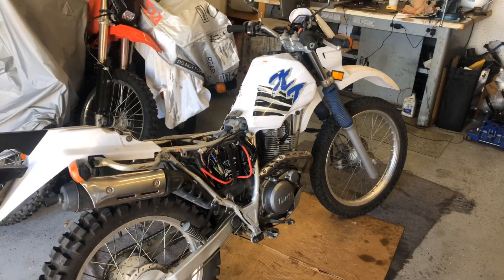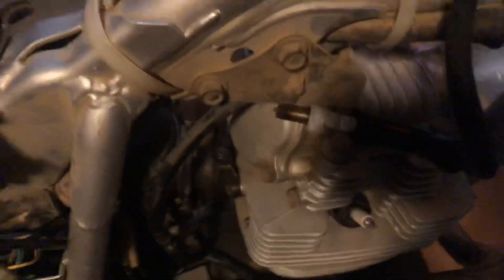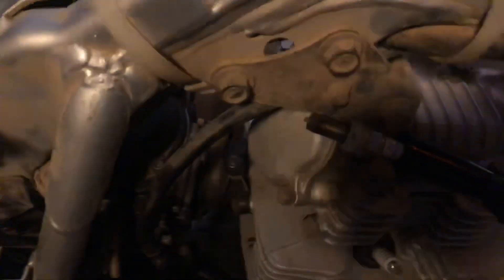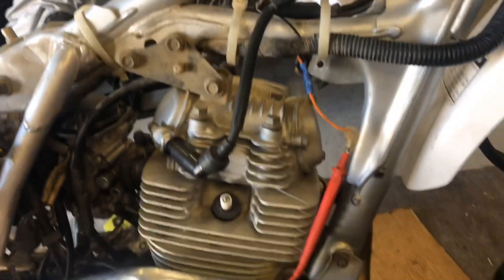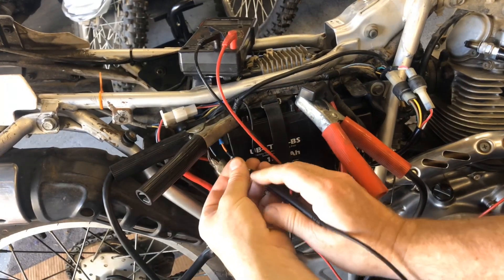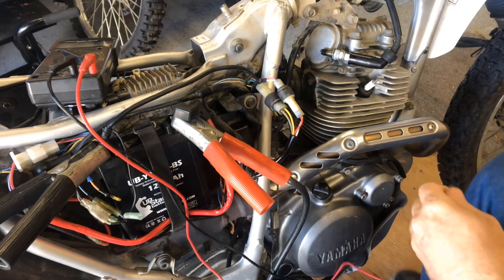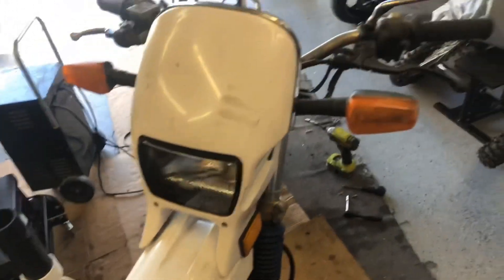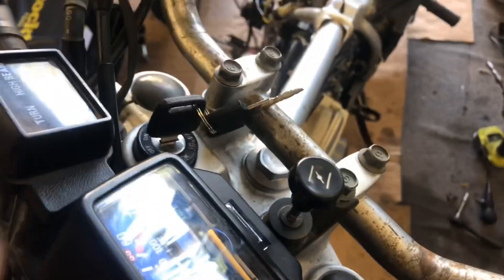Yamaha XT225 Serow Troubleshooting, No Spark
We get a XT225 in the shop that was purchased as a non-running bike.  No spark, can we figure out why and get it running?